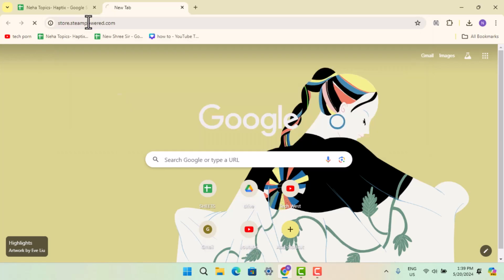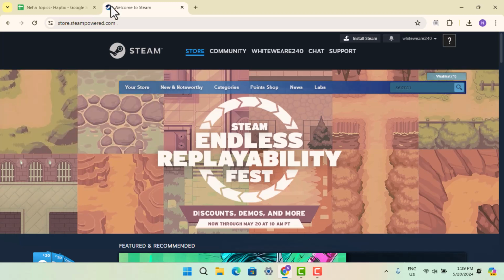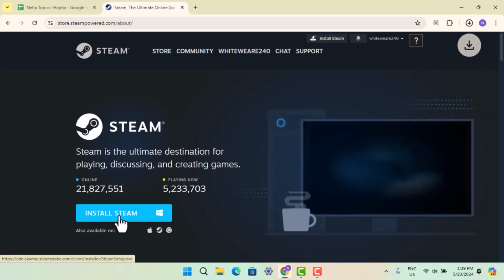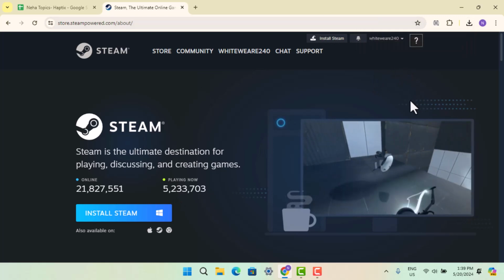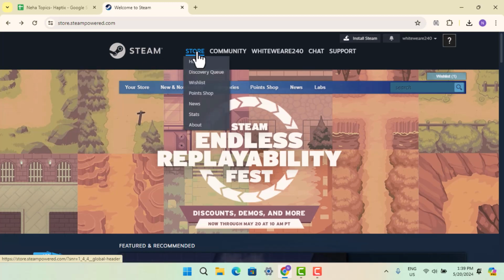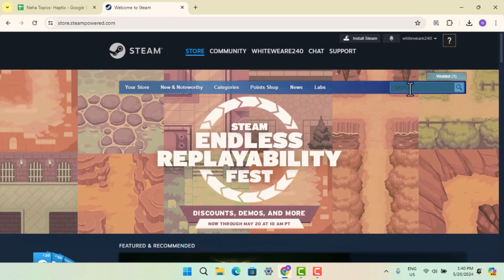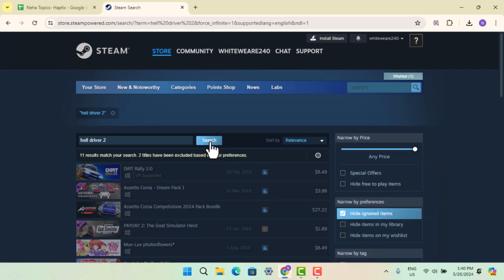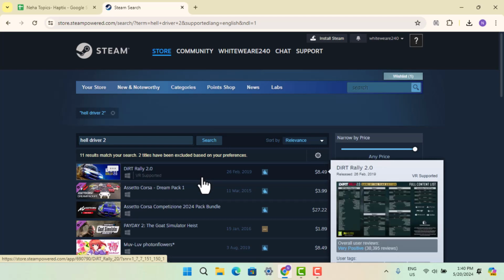How To Download Helldivers 2 On PC/Laptop !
This Video Is based on How you can download Helldivers 2 On PC/Laptop.

Chapters / Timestamps
0:00 Introd
0:15 Download Helldrivers 2 On PC/Laptop
1:19 Outro